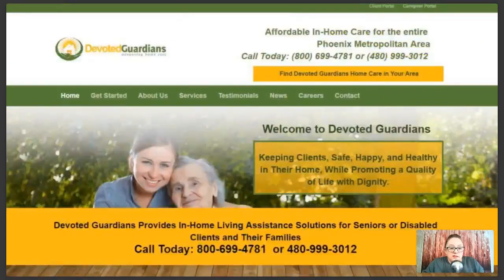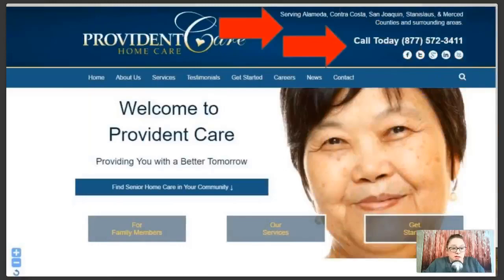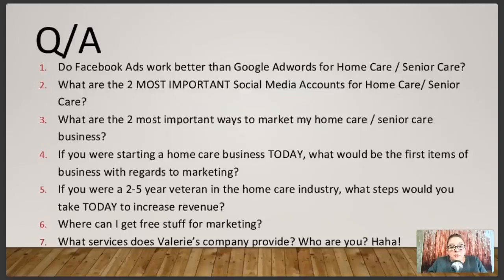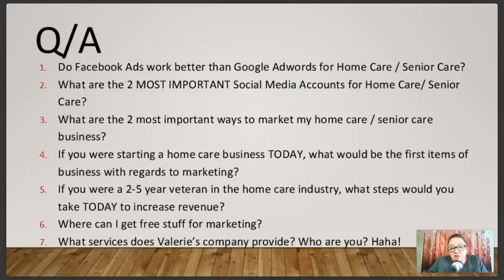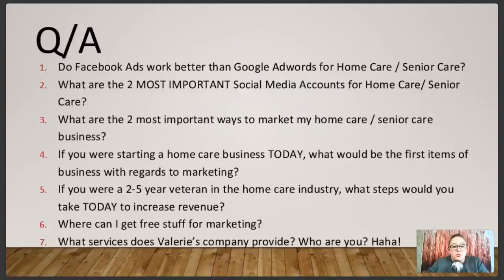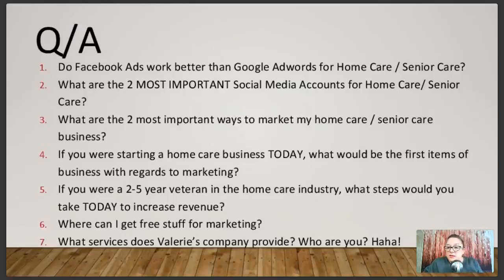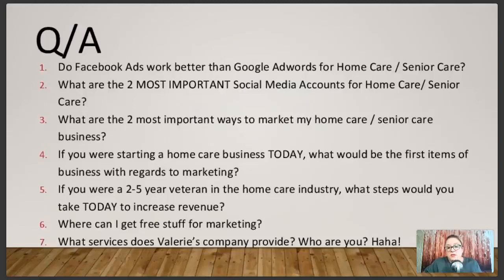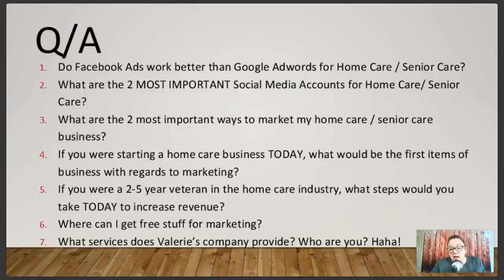Valerie V Show Ep 7: Q1 POWER HOUR! Home Care Marketing for 2018!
We at LTC Marketing University (aka LTC Expert Publications) are senior care and long-term care experts just like all of you. We seek to provide the most informative, relatable, educational and sometimes funny videos we can every day of the week. No matter what your job role, if you have a passion for marketing your senior care business or want to learn more about the amazing world of online marketing for home care and senior services, you are in for a heck of a ride.